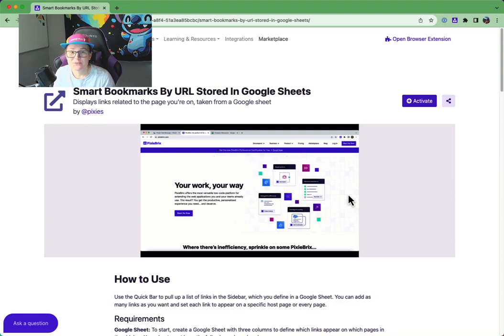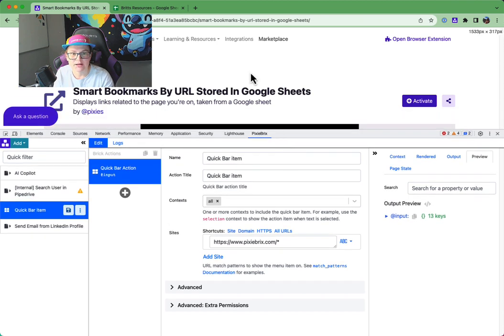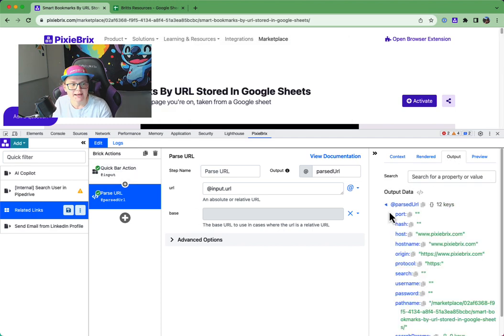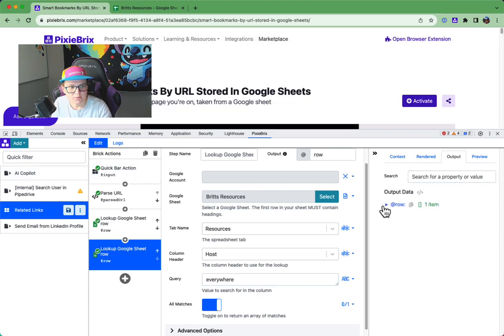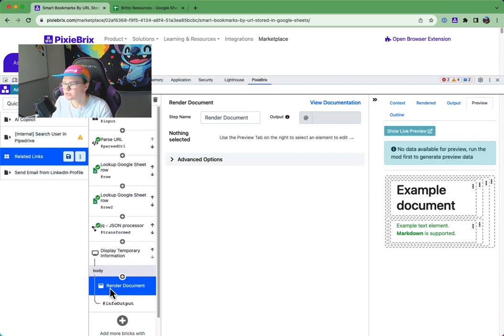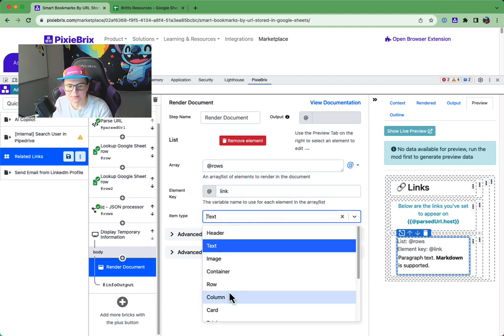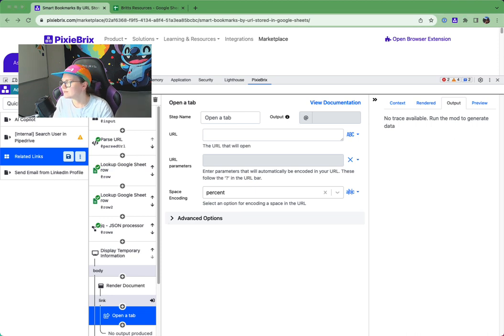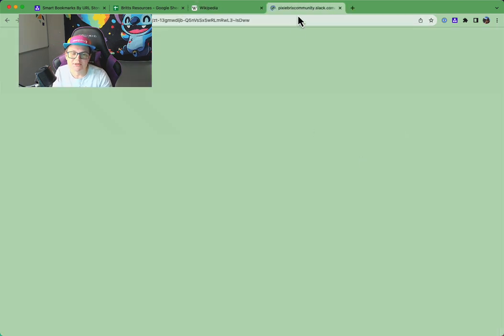Build a smart bookmark sidebar!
Learn how to build a Sidebar in Chrome that shows you specific bookmarks you define, based on the page you're currently on! Build in less than ten minutes by watching this video. You can also follow along in our text tutorial

Need help? 🙋 Head to the PixieBrix Slack Community!